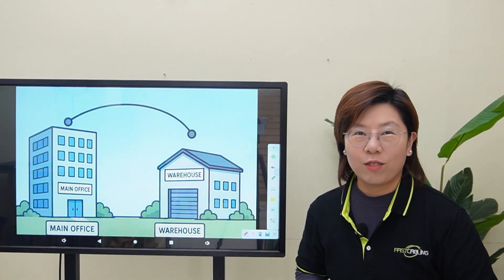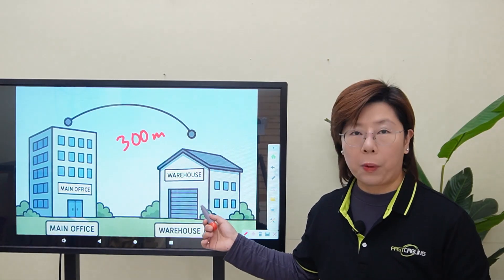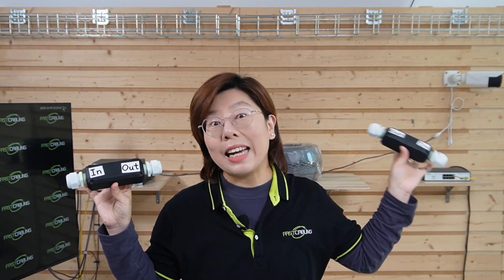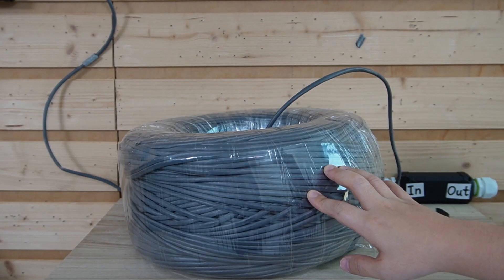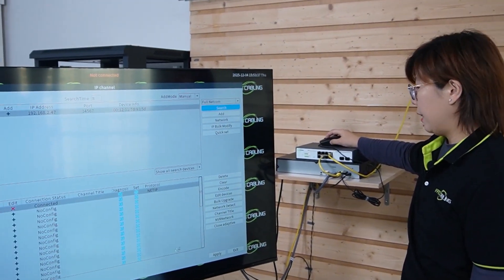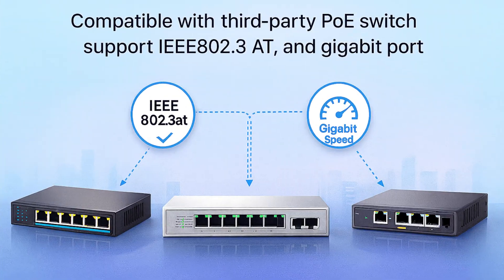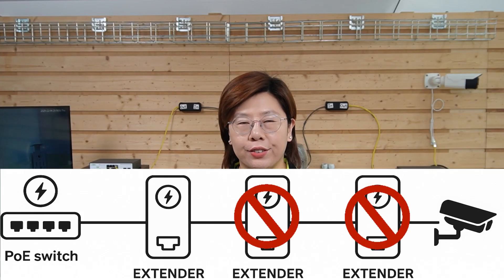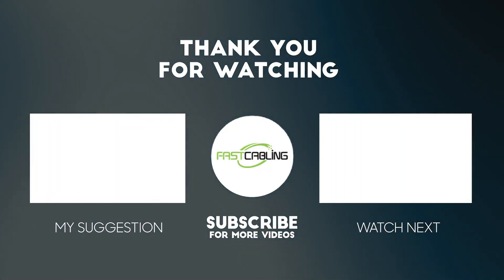Run Gigabit Ethernet 300m Without Fiber for 2 Buildings? PoE Extender Solution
Need to power IP cameras, access points, or VoIP phones across long distances without running fiber? In this video, we show how we built a stable 300m Gigabit Ethernet link between two buildings — without fiber trenching. We'll walk through the limitations of standard PoE (100m max), show what happens when you try to exceed it, and then demonstrate how a Gigabit Ethernet extension kit solves it with full-speed data and power over 300 meters. Perfect for IT pros, installers, and network engineers connecting offices, warehouses, or outbuildings.

00:00 The Problem: Why 100m PoE Isn't Enough
Failed Test: 300m Direct Cat5e Run
The Solution: Gigabit Ethernet Extension Kit Explained
Installation & Cable Tips (Cat6, IP67, Surge Protection)
Live Speed Test & Final Results